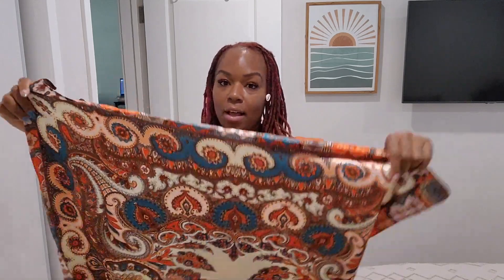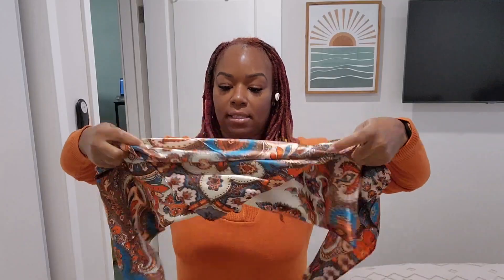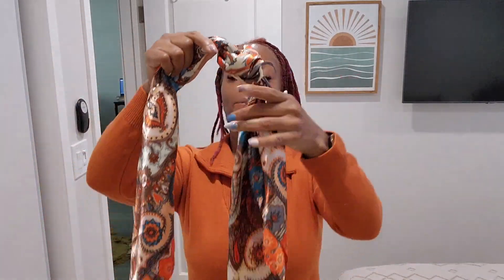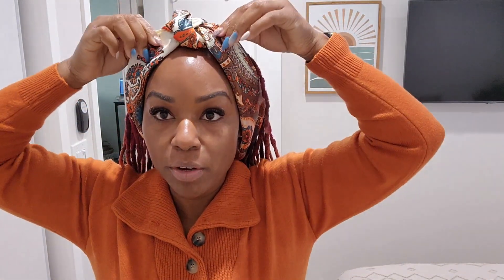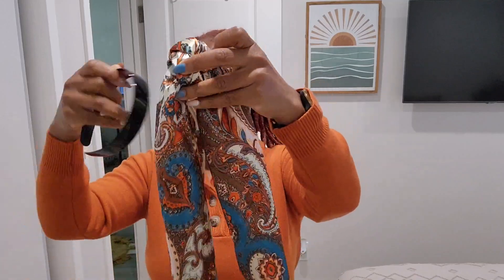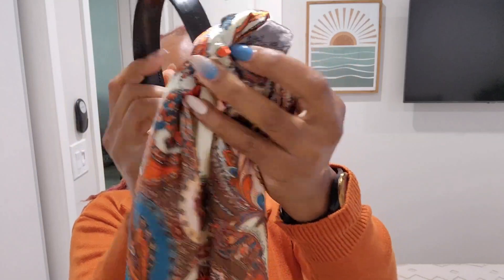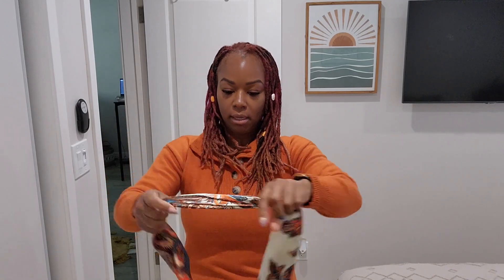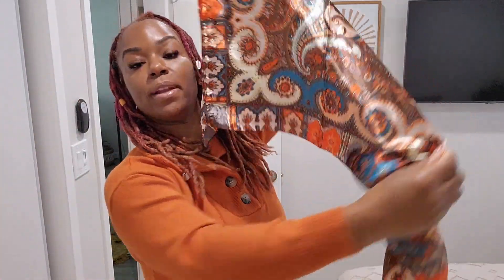NPTressTreats Scarf Tutorial: Ocean Rust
Welcome back to NPTressTreats TV. Today, I'm showing you two quick and simple ways to style your Ocean Rust scarf and a little trick to keep your scarf in place. Visit nptresstreats.com for the cutest scarves out.